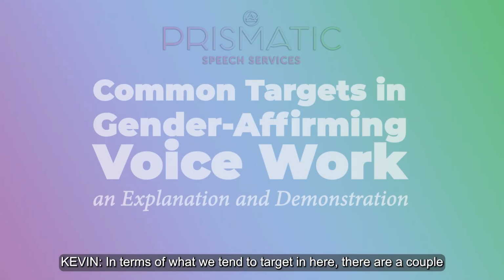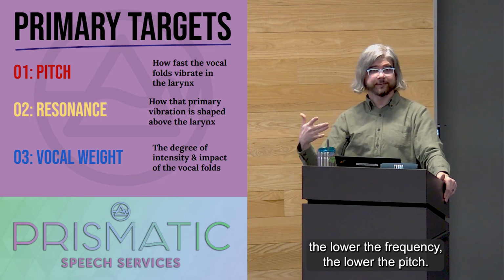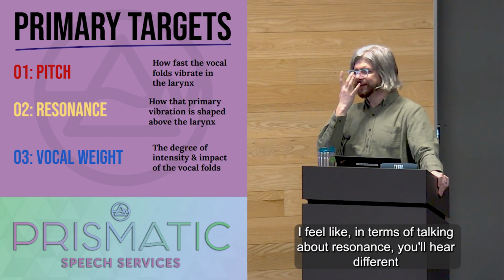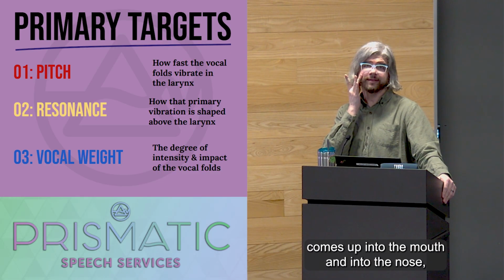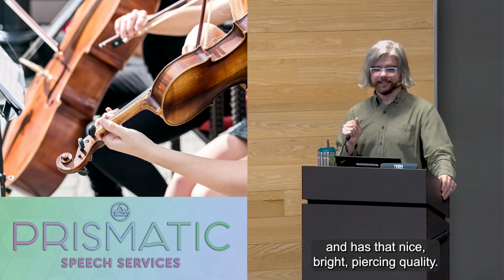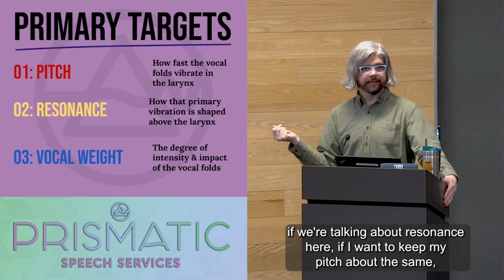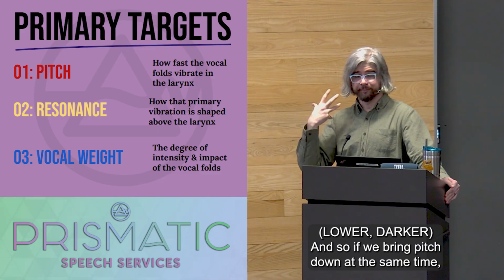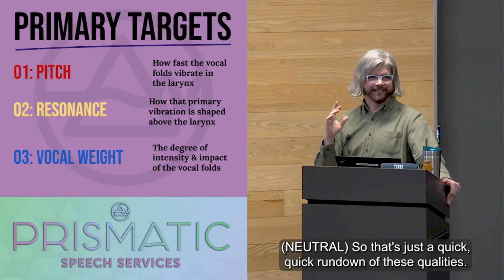Gender-Affirming Voice Work: Common Targets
Speech-language pathologist and owner of Prismatic Speech Services, Kevin Dorman (they/them), provides a brief explanation and demonstration of qualities commonly targeted and modified in gender-affirming voice work!